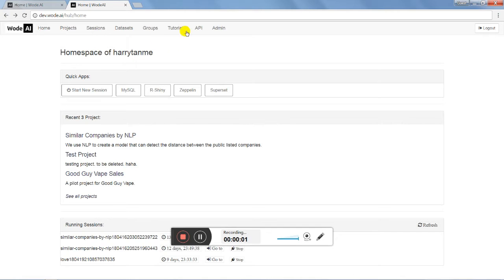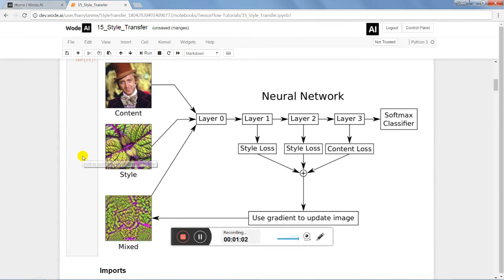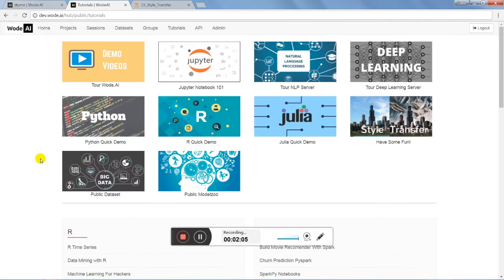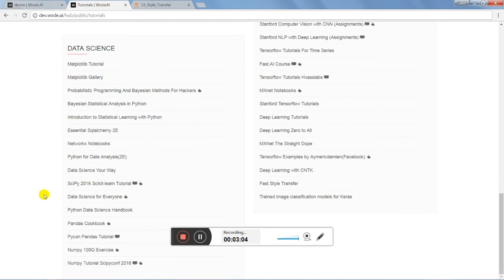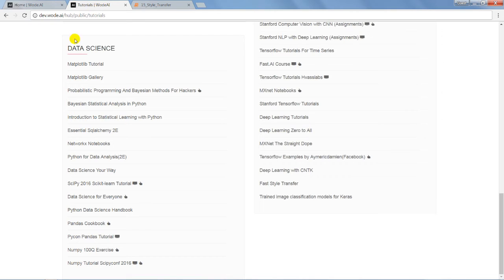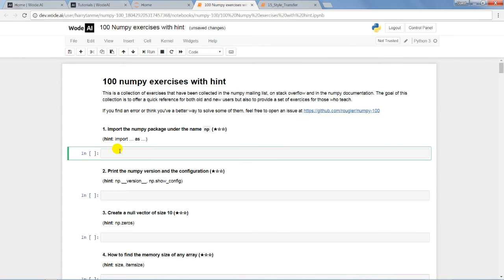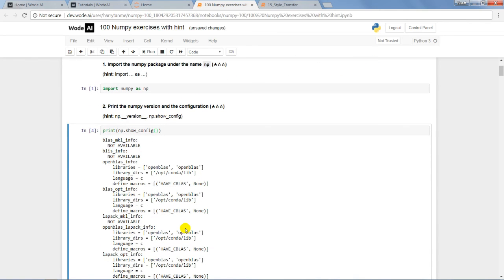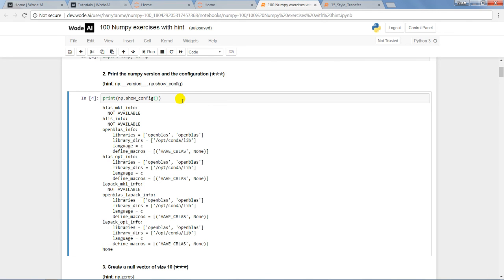Tutorial Repos - Wode.AI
How to best utilize tutorial repos to learn machine learning and data science on Wode.AI